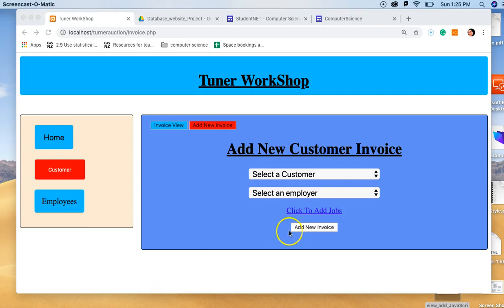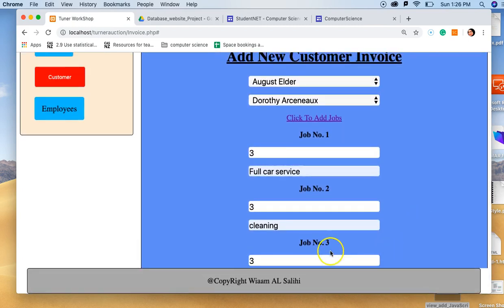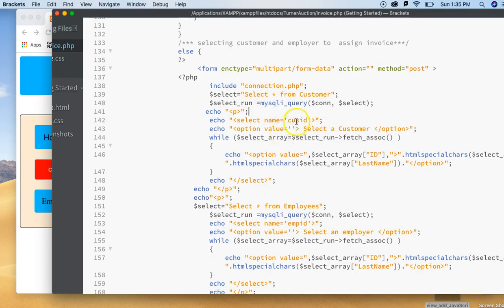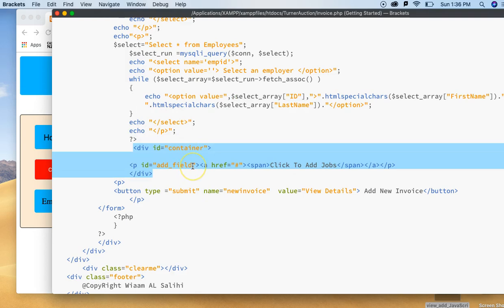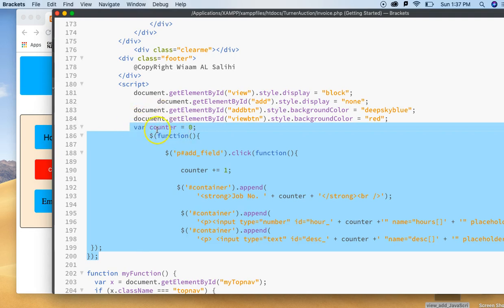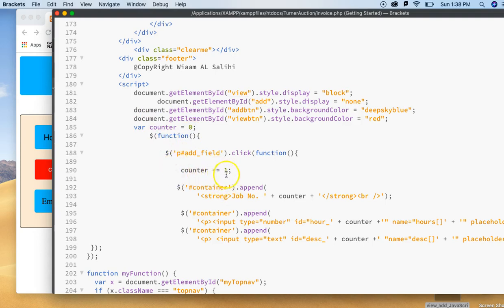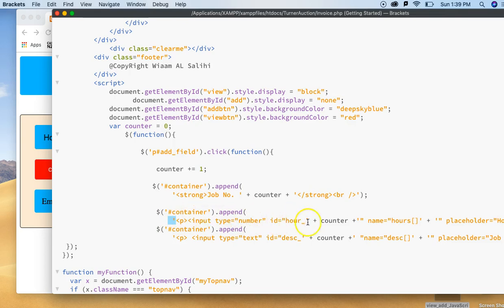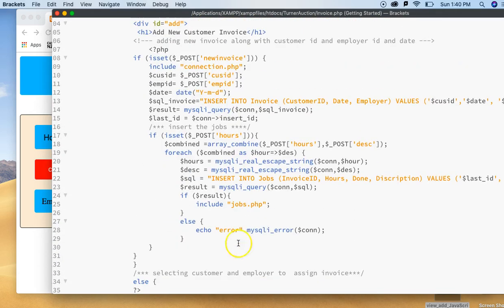adding a dynamic field to a html form